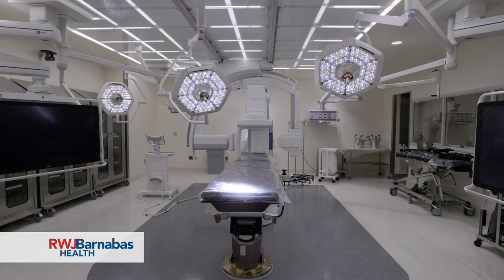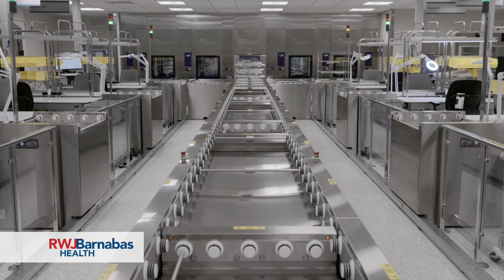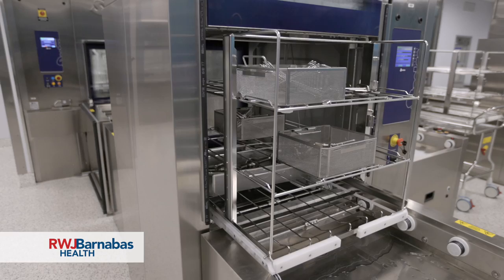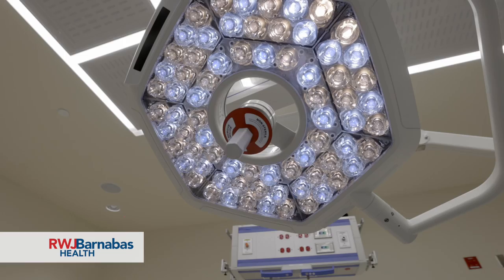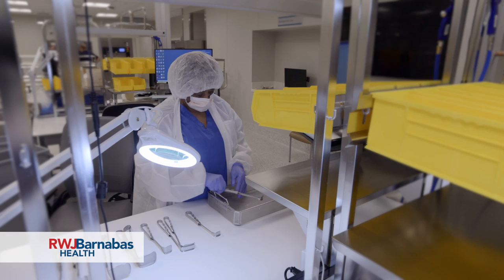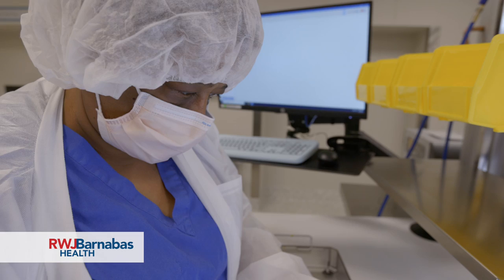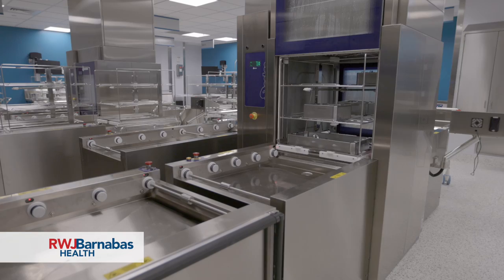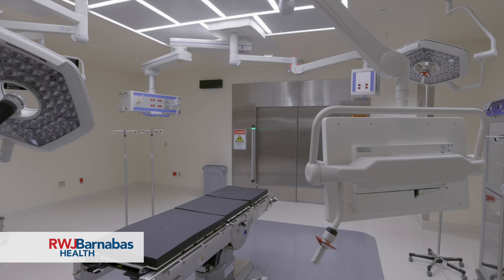An Inside View of RWJUH’s State-of-the-Art Central Sterile Processing Unit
See how RWJUH is preventing infection and keeping patients safe with its state-of-the-art, custom-automated Central Sterile Processing (CSP) Unit. CSP is responsible for the cleaning and sterilization of thousands of devices used in medical procedures each year. The unit’s automated system is unique within the United States.

The new CSP unit is part of the recently completed Phase I of RWJUH’s ambitious Surgical Services project. Phase one includes five new state-of-the-art operating rooms (ORs), including the state’s only intraoperative MRI and one hybrid OR, which is designed to allow flexibility across different surgical specialties, enhance collaboration among surgeons and offer patients better access to life-saving technologies.